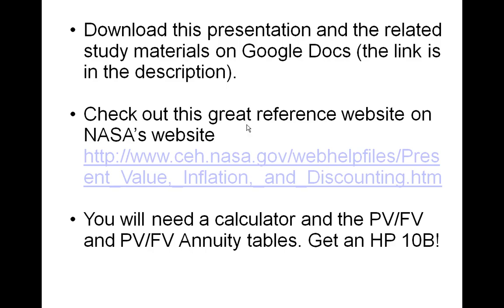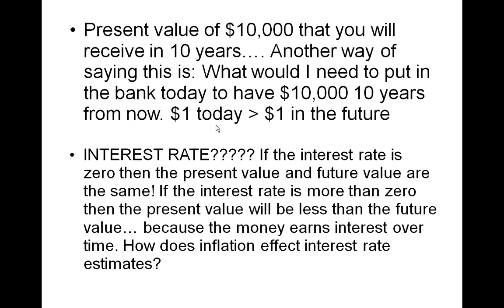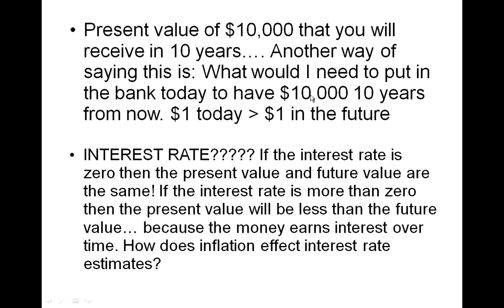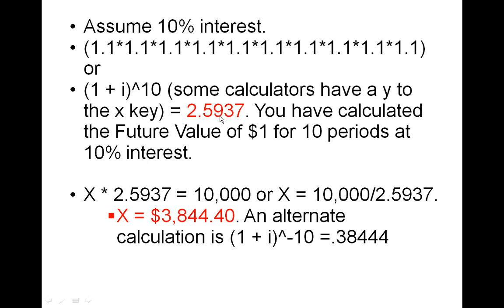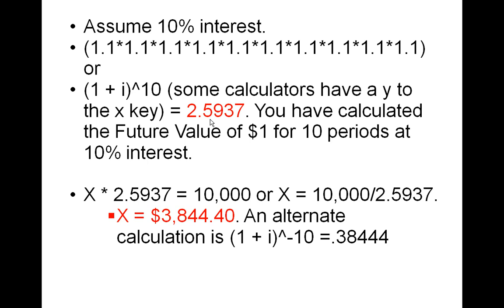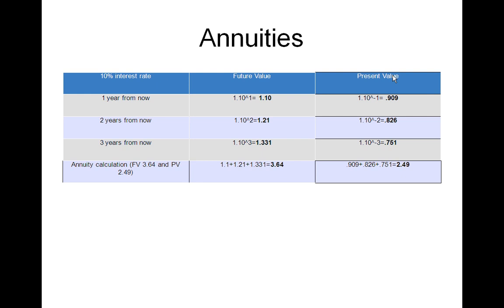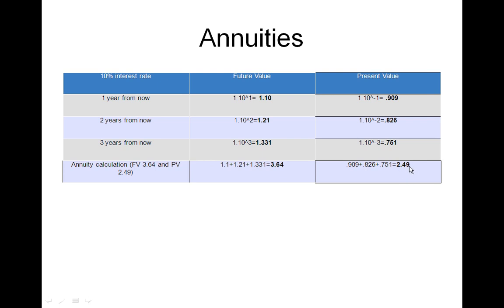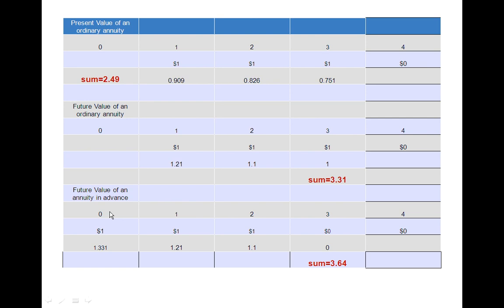Time Value of Money Theory with downloadable study guide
Time value of money theory. Study materials on Google Docs

Present value, future value, present value of an annuity and future value of an annuity. This lecture will introduce you to the theory of time value of money, including how the tables are constructed. Work hard on this subject because you will use it many times in your college career and thereafter. Good Luck!